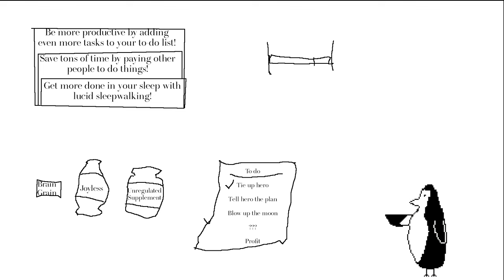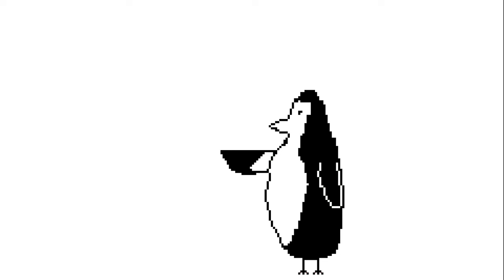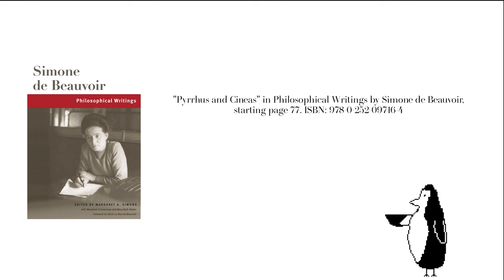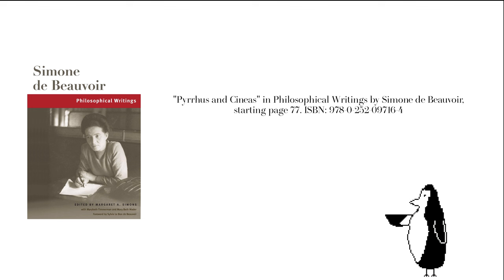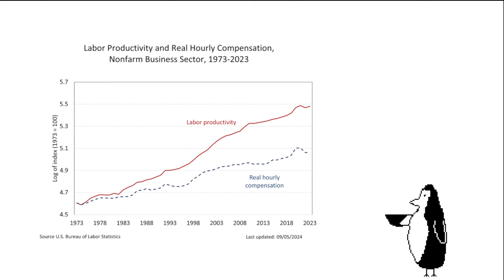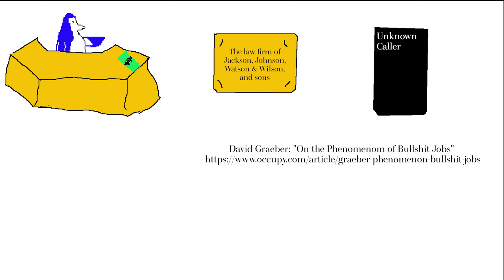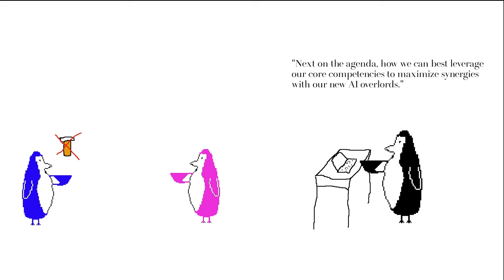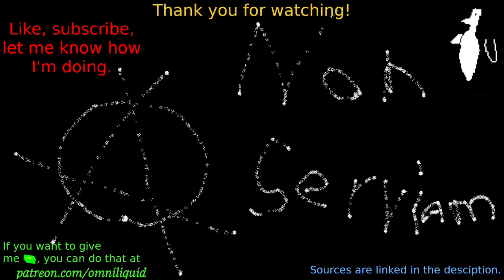Productivity is destroying us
It’s still hard to shake this guilt at feeling unproductive, though.

Sources:

Boll, Heinrich, 1986 [1963] “Anecdote Concerning the Lowering of Productivity” In The stories of Heinrich Boll, transl. Leila Yennewitz, pp 628-630

de Beauvoir, Simone, 2004 [1944] “Pyrrhus and Cineas” In Philosophical writings / Simone de Beauvoir ; edited by Margaret A. Simons with the assistance of Marybeth Timmermann and
Mary Beth Mader.

Graeber, David, 2013 “On the Phenomenon of Bullshit Jobs”, originally in Strike!

Ayala Malach Pines, Giora Keinan, 2005, “Stress and burnout: The significant difference”,
Personality and Individual Differences, Volume 39, Issue 3, Pages 625-635,
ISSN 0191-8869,